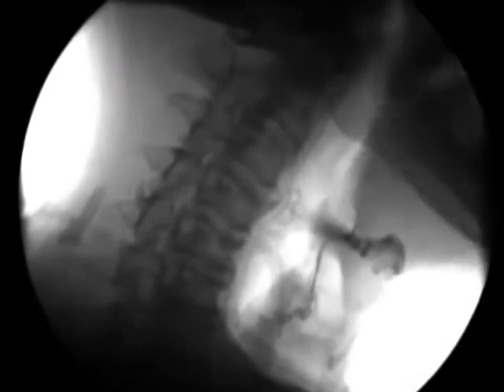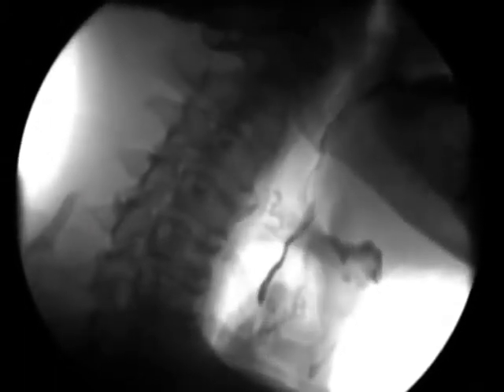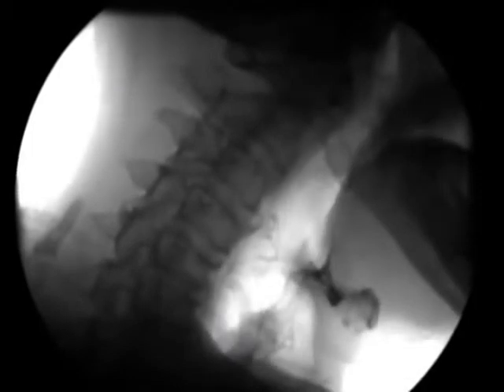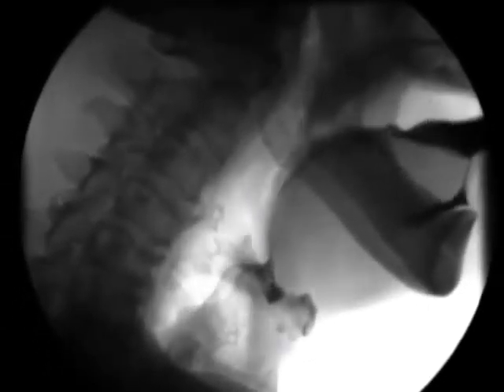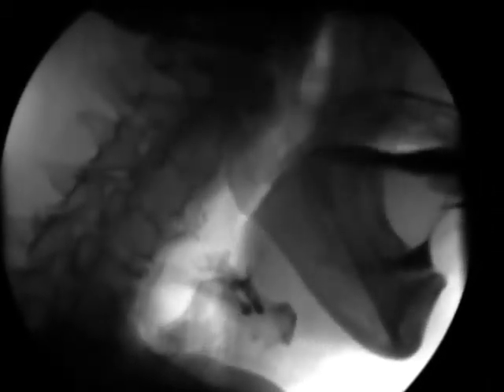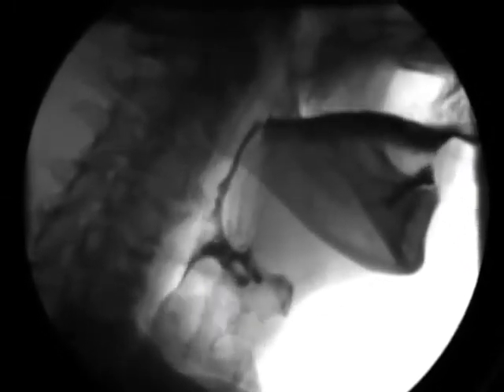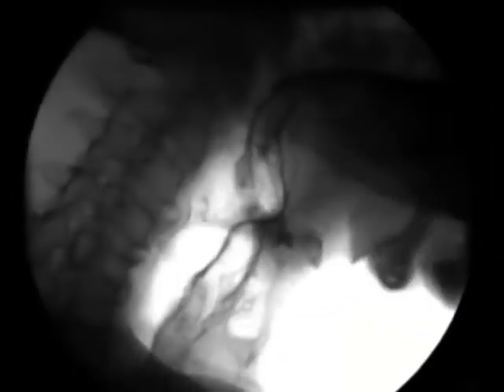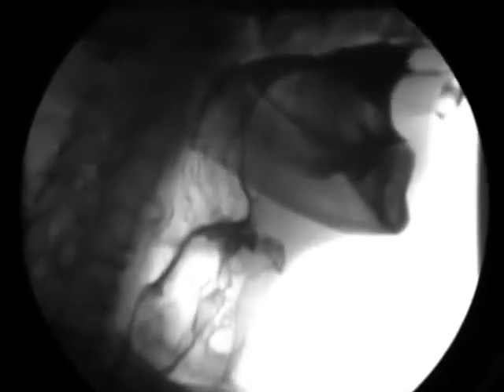End Stage Dementia